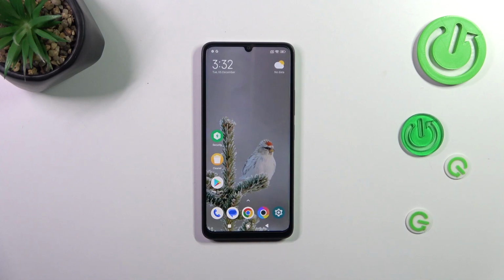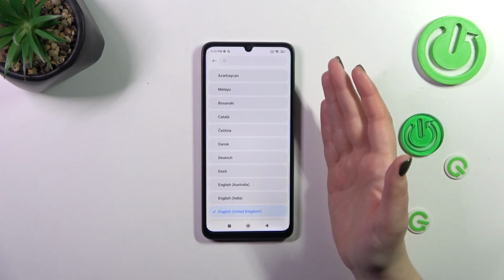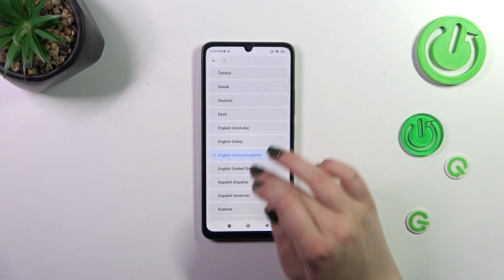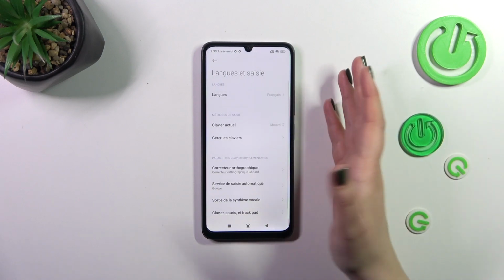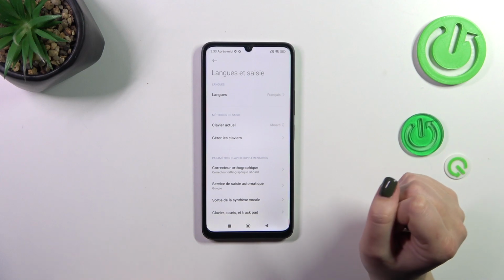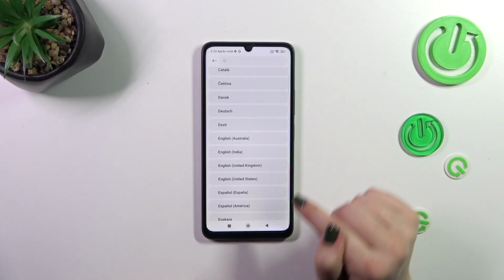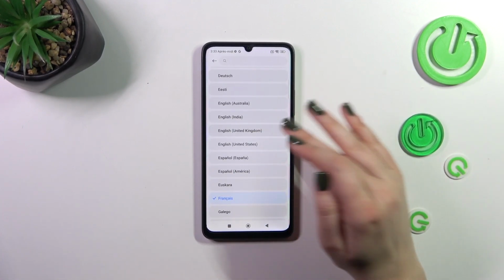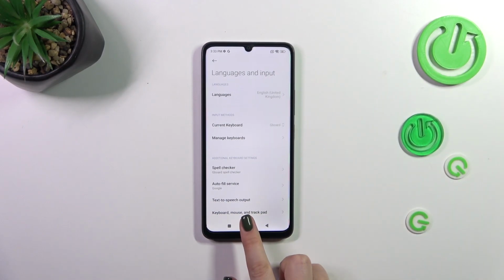How to Change System Language on POCO C55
Find out more about POCO C55:
Unlock the linguistic potential of your POCO C55 with our step-by-step guide on how to change the system language! Follow our steps and tailor your POCO phone to your language preference effortlessly, ensuring a seamless and personalized user experience! So, if you're multilingual or simply prefer a language other than the default, our guide empowers you to customize your POCO C55 and enjoy a more user-friendly interface.

How to change system language on POCO C55? How to set up system language on POCO C55? How to change default system language on POCO C55?